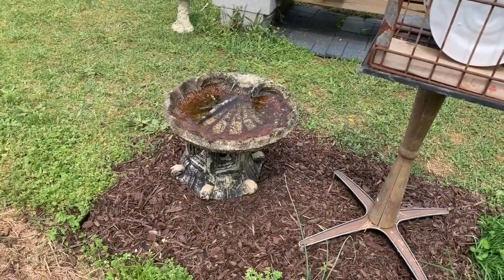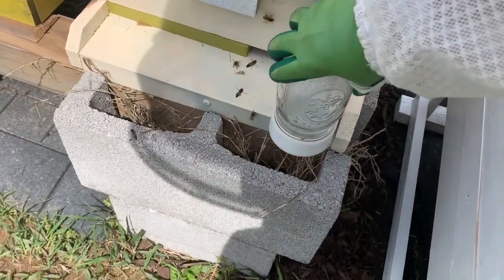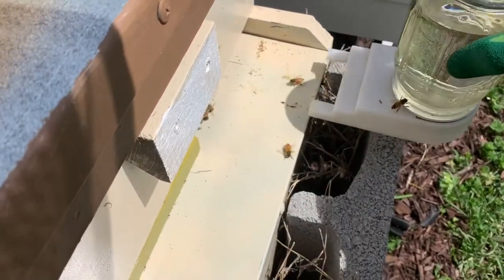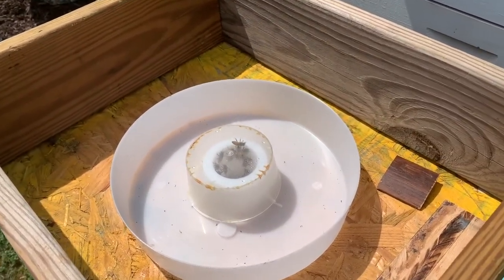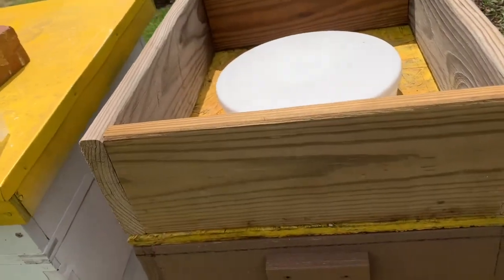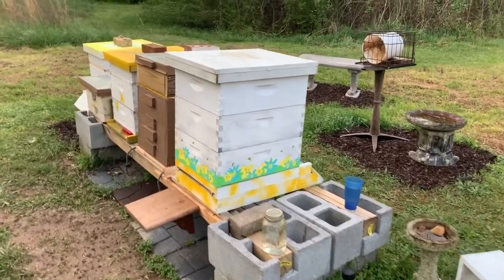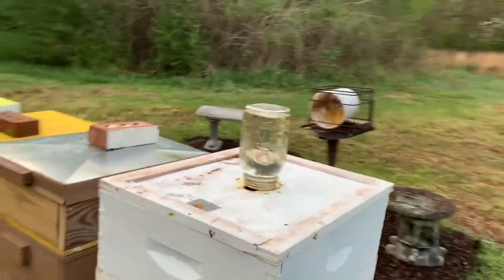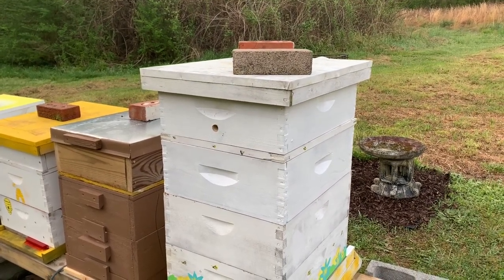Brother B's Bees: Providing Water and Sugar Water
This video tells what I do to keep water close to the hives and how I feed sugar water.